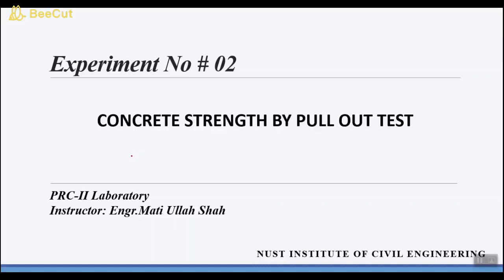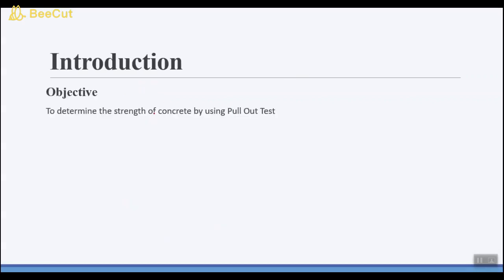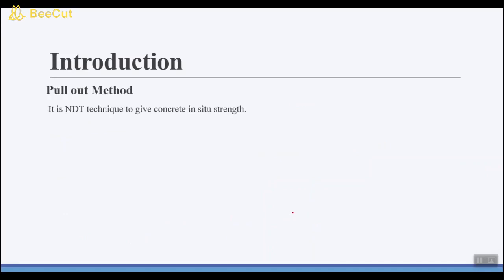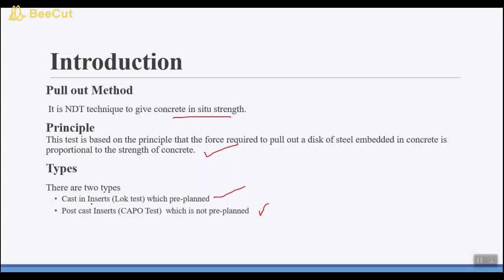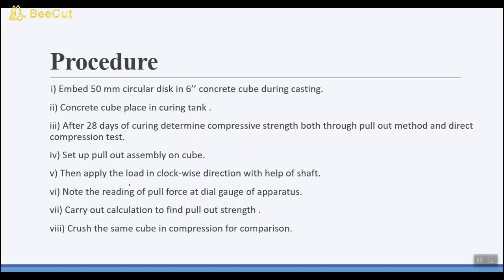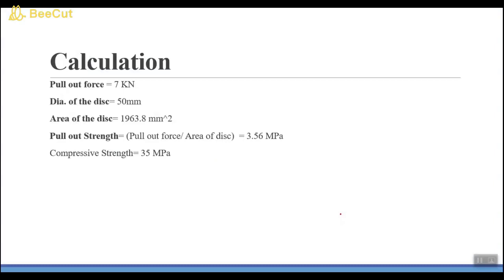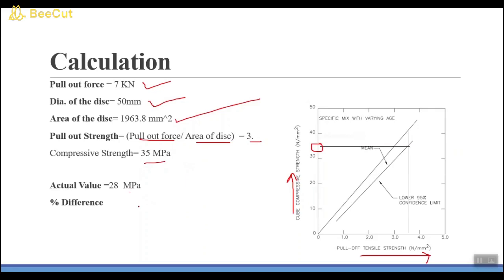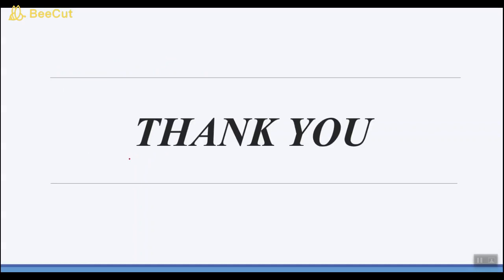Pullout test of concrete